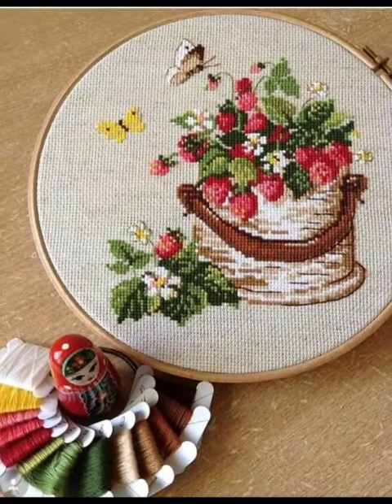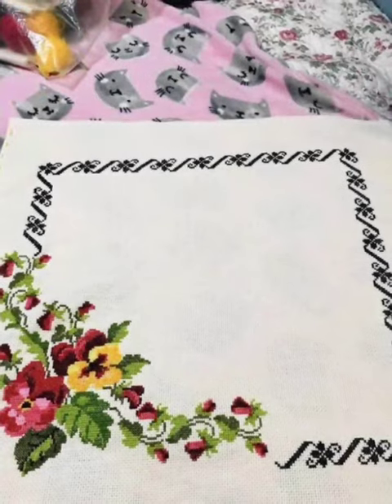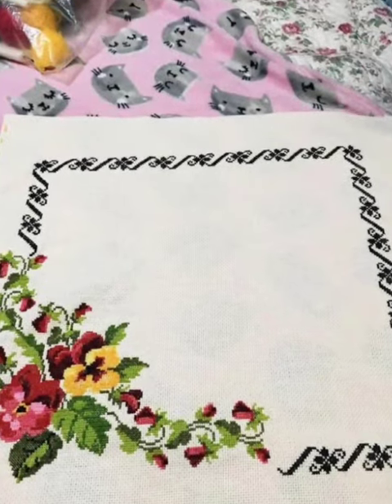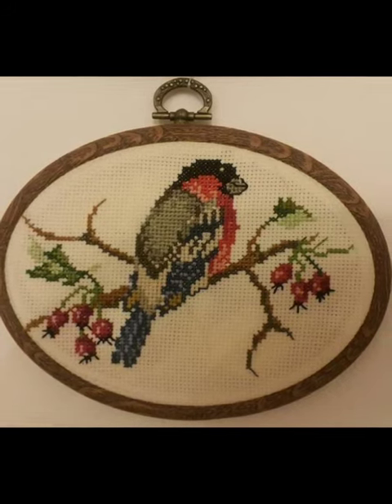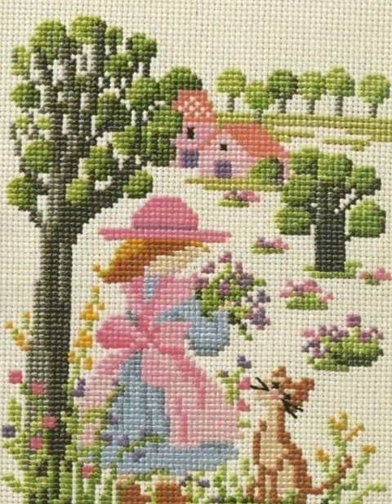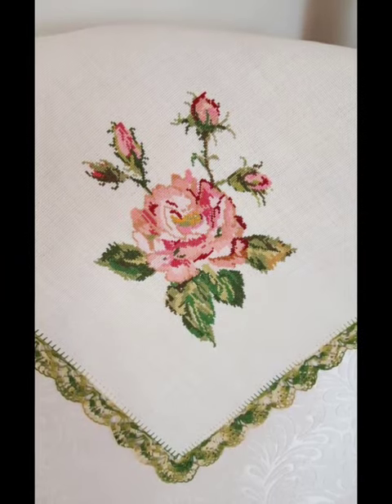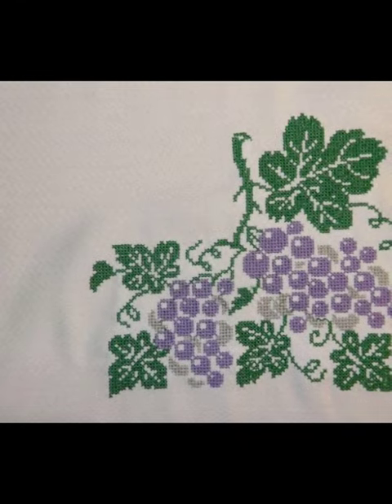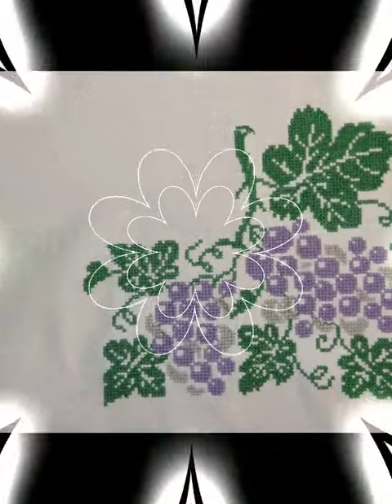Marvellous cross stitch hand embroidery designs